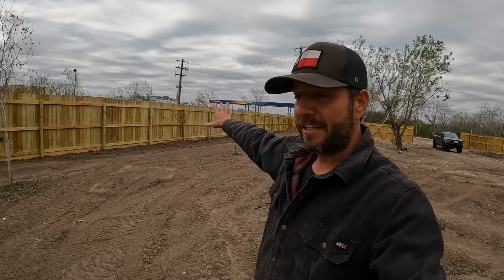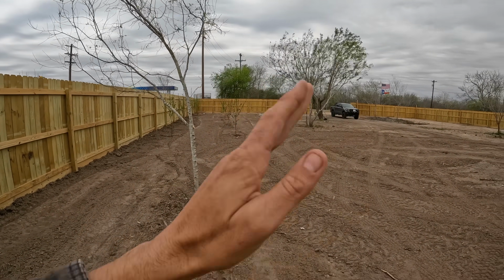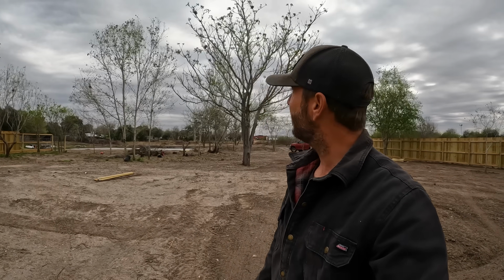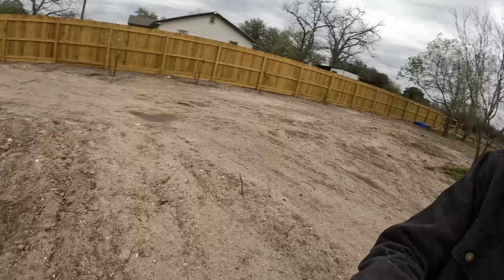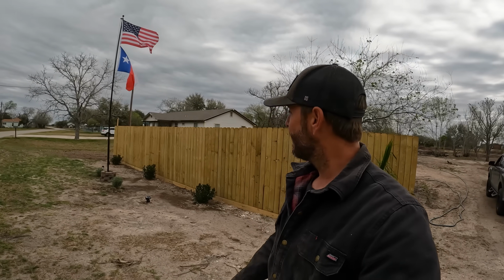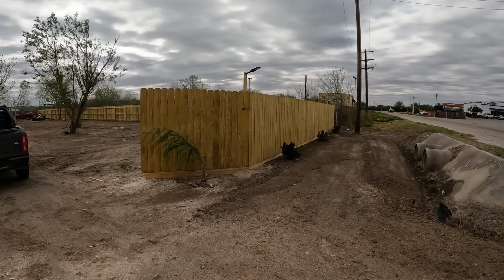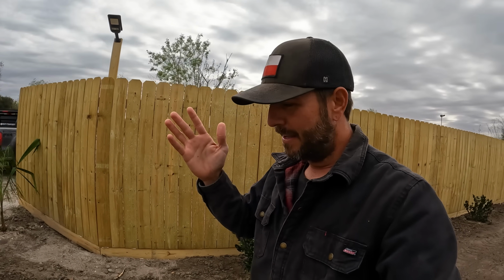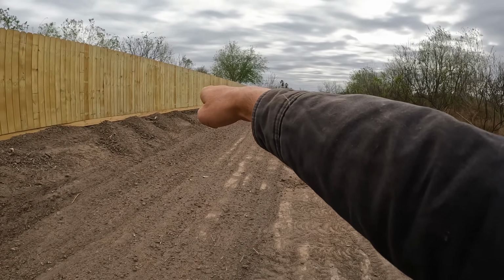Feeling Sore But It Was Totally Worth It - 1 Acre Micro Homestead Build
Jared Crocker